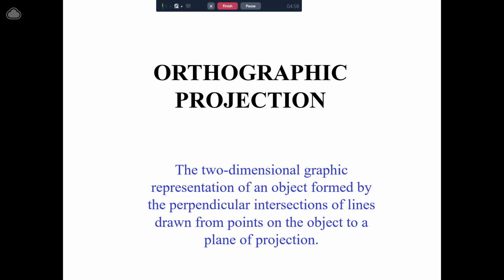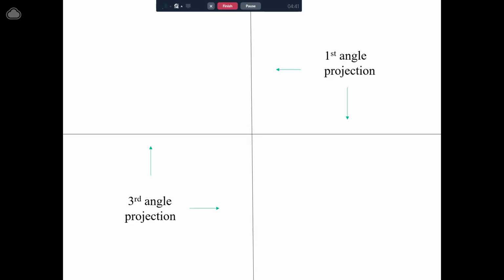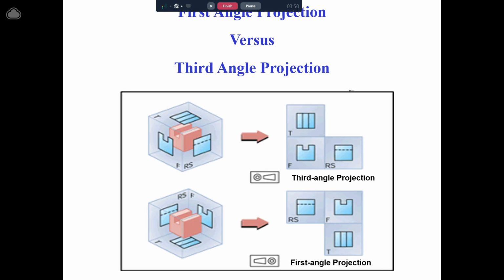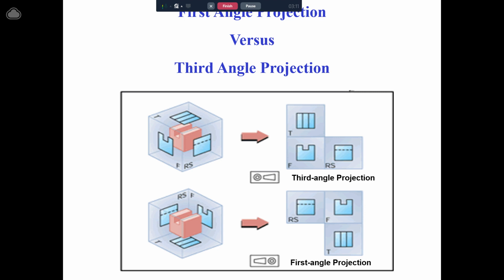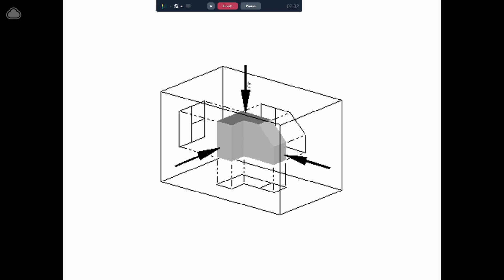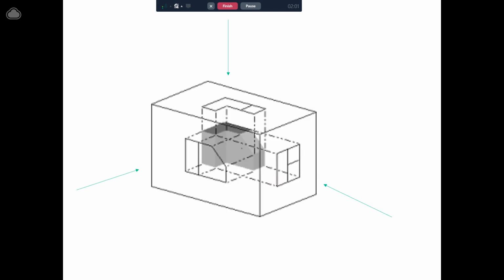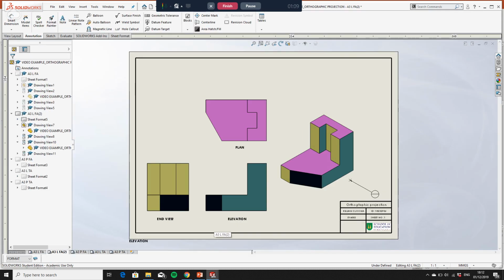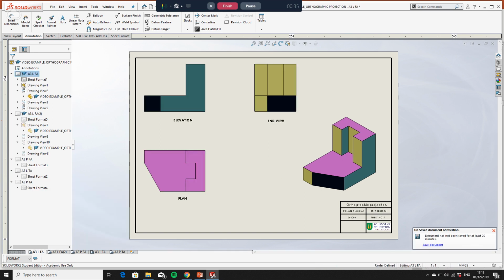ORTHOGRAPHIC PROJECTION VIDEO 18232906 EY4003